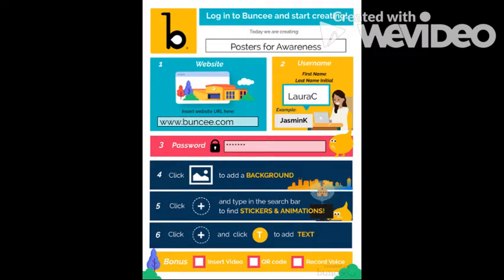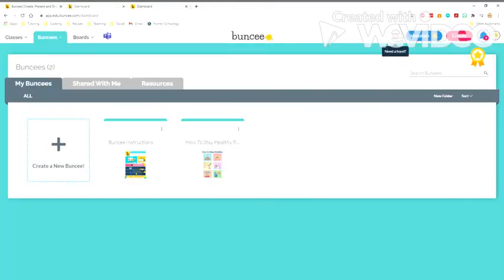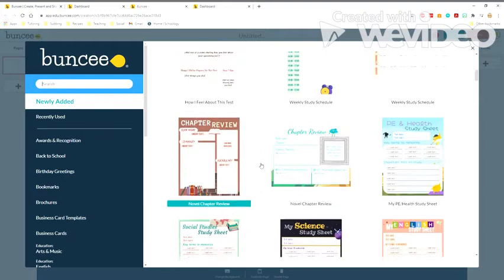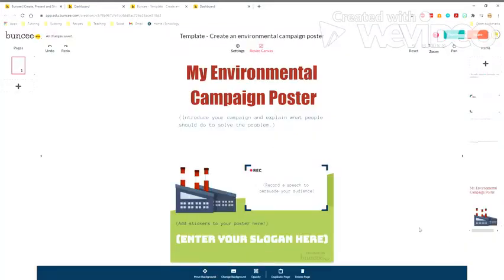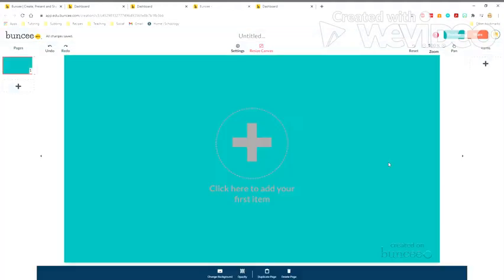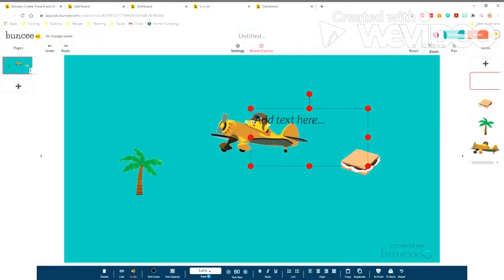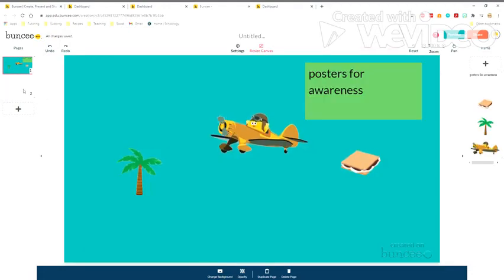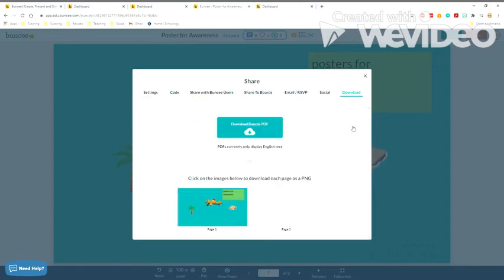Buncee Instructions (Mock Lesson)